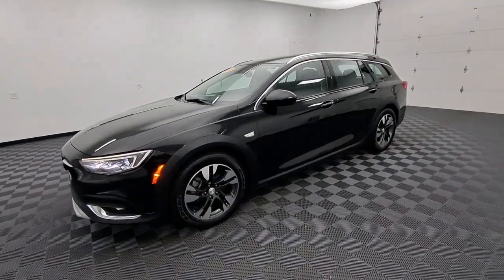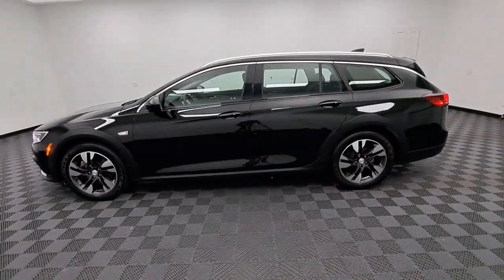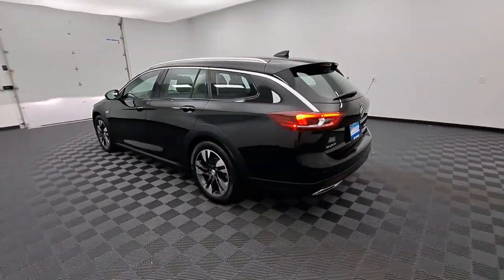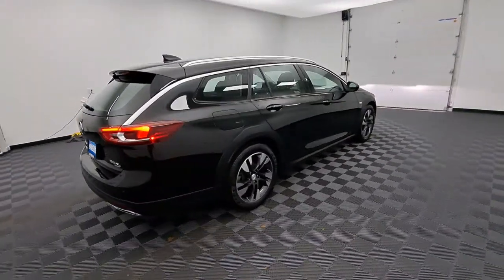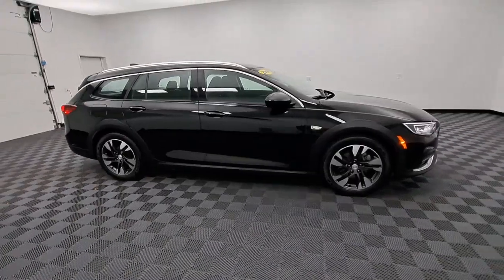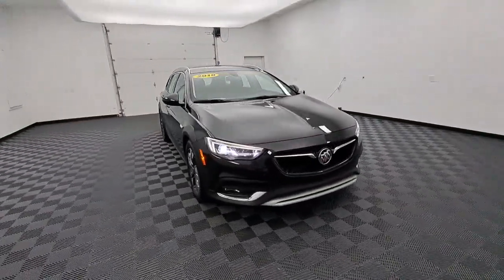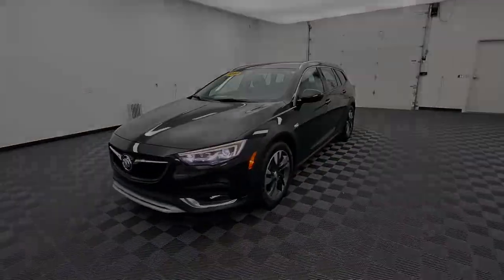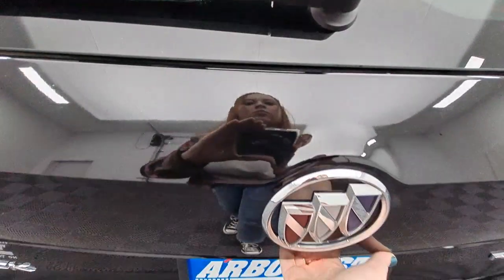2018 Buick Regal_TourX Troy, Dayton, Tipp City, Piqua, Casstown G15957D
Ebony Twilight Metallic Used 2018 Buick Regal_TourX available in 3540 S. Co Rd 25A, Troy, Ohio at Dave Arbogast Buick GMC. Servicing the Troy, Dayton, Tipp City, Piqua, Casstown, area.

3540 S Co Rd 25A

2018 Buick Regal TourX Ebony Twilight MetallicbrbrCARFAX One-Owner. 21/29 City/Highway MPGbrbrOutstanding features on this Regal TourX include..brBluetooth Backup Camera Remote Start Navigation System Parking Assist Cruise Control Power Door Locks All Wheel Drive Touch Screen Radio Power Driver Seat Alloy Wheels.brAwards:br * 2018 KBB.com Brand Image AwardsbrbrDAVE ARBOGAST IS ONE OF THE TOP 100 FRANCHISE USED CAR DEALERS IN THE USA! Come find out why! for more photos! *See Dealer For Specific Equipment*